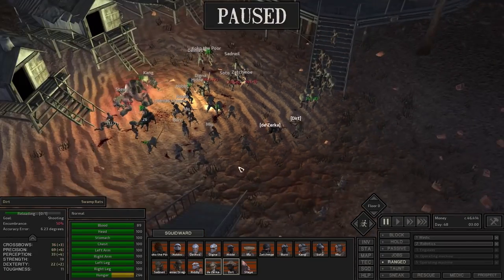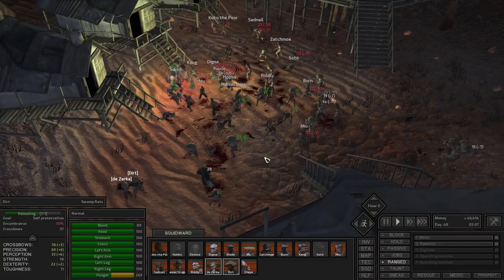10 AWESOME Beginner Tips For Kenshi (That I Wish I Knew Before I Started!)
Kenshi 1.0 Part 1 - Kenshi 1.0 Gameplay First Look Let's Play Playthrough - Kenshi 1.0 Tips Tricks Guide Walkthrough

About Kenshi:

A free-roaming squad based RPG focusing on open-ended sandbox gameplay features rather than a linear story. Be a trader, a thief, a rebel, a warlord, an adventurer, a farmer, a slave, or just food for the cannibals.

Research new equipment and craft new gear. Purchase and upgrade your own buildings to use as safe fortified havens when things go bad, or use them to start up a business. Aid or oppose the various factions in the world while striving for the strength and wealth necessary to simply survive in the harsh desert. Train your men up from puny victims to master warriors. Carry your wounded squad mates to safety and get them all home alive.

Kenshi Features:

Freeform gameplay in a seamless game world in the largest single-player RPG world since Daggerfall, stretching over 870 square kilometers. The game will never seek to limit you or restrict your personal play style.

Custom design as many characters as you want and build up a whole squad to fight for you. Characters will grow and become stronger with experience, not just in their stats but their appearance too.

Original take on the RTS-RPG hybrid genre. No "hero" characters with artificially stronger stats than everybody else- Every character and NPC you meet is potentially an equal, and has a name, a life.

You are not the chosen one. You're not great and powerful. You don't have more 'hitpoints' than everyone else. You are not the center of the universe, and you are not special. Unless you work for it.

Build a base where you can research new technologies, upgrade your defences and craft new gear.

Purchase and upgrade your own buildings to use as safe fortified havens when things go bad, or use them to start up a business.

Variation and possibilities of gameplay. Be good, be evil, be a businessman, be a thief, live in a town, live in the desert, travel alone, travel in hordes, build a fortress, raze a city. Devote yourself to freeing slaves, or maybe end up a slave yourself.

Dynamic, ever changing world. Support or hinder whoever you wish, or keep to yourself, the world won't stop moving. This is not just a "game", you are living and surviving in a simulated world.

Get captured by cannibals and eaten alive, or sold off by slavers and forced to work in the mines. These are not scripted events, just a regular part of this chaotic world that ruins your life by chance. Anything can happen, yet anything can be overcome if you have the strength.

Absolutely no Level-scaling. The world does not level up along with you, and the shops don't change their inventory to only items matching your level. At the start of the game almost everyone will be stronger than you, and survival will always be a struggle. The game won't hold your hand or help you when you're down.

Realistic medical system that affects gameplay. A character with a wounded leg will limp or crawl and slow the party down, wounded arms means you must use your sword one-handed or not at all. Severe injuries will result in amputees needing robotic limb replacements. Blood loss means you can pass out, and the blood will attract predators. A character’s stats are affected by equipment, encumbrance, blood loss, injuries and starvation.

Intelligent AI that allows for characters to reason and work towards long-term goals and desires. Squads work together and carry their wounded to safety. Characters can be setup to take care of micromanagement for you and run production in your base.

Aid or oppose the various factions in the world while striving for the strength and wealth necessary to simply survive in the harsh environment.